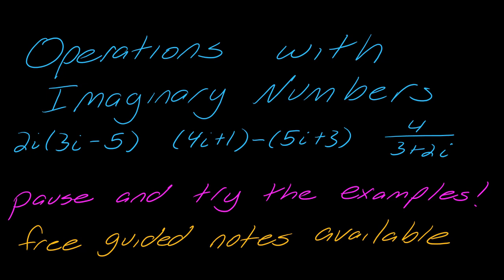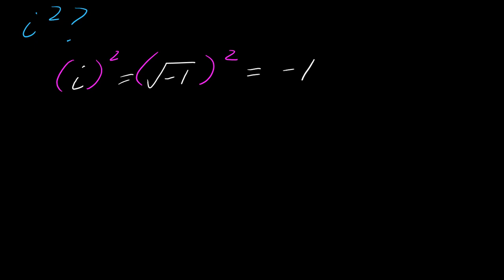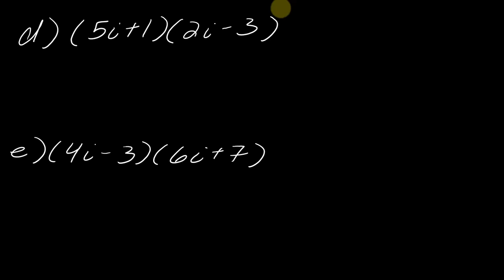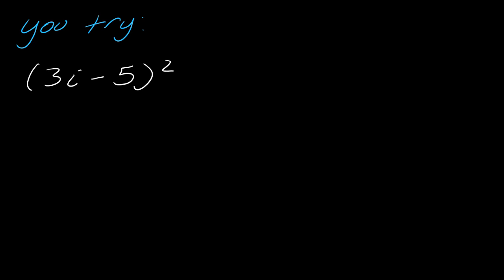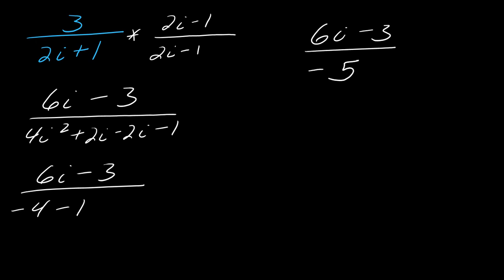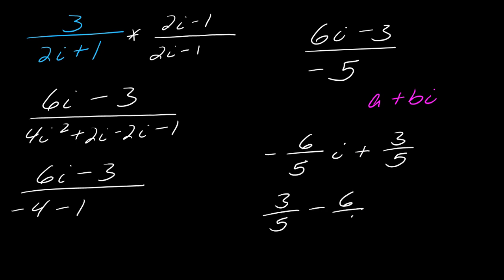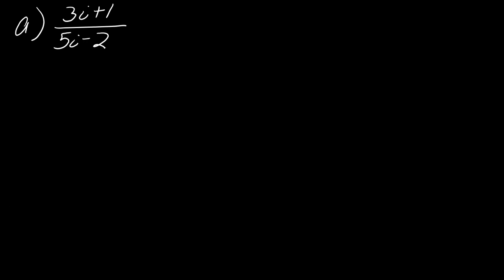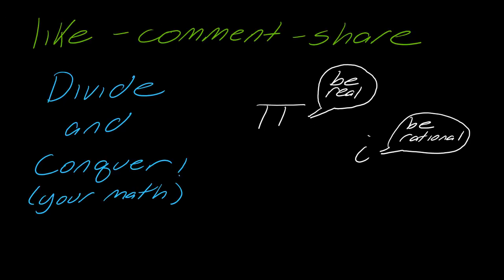Lesson: Operations with Imaginary Numbers and Complex Numbers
In this video, we look at how to add/subtract/multiply/divide with imaginary numbers.

0:36 How to add/subtract
1:49 A note on i-squared
2:24 Multiplying with imaginary numbers
3:00 Examples for you to try with multiplying
6:38 Why must we rationalize when an imaginary number is in the denominator of a fraction?
7:28 How to rationalize with imaginary numbers
9:33 Examples for you to try with rationalizing